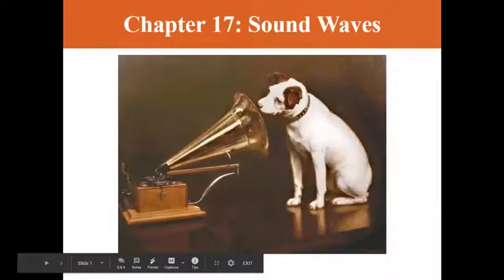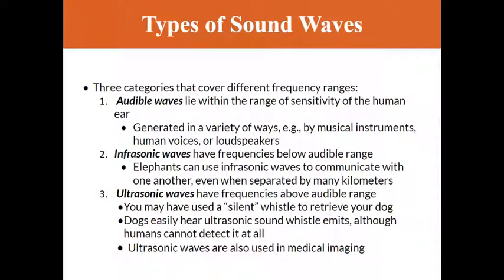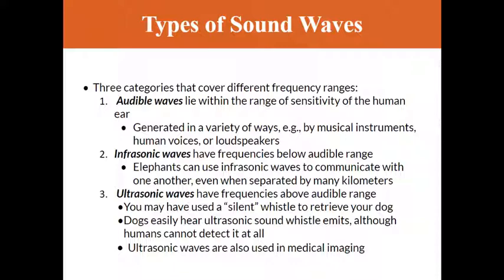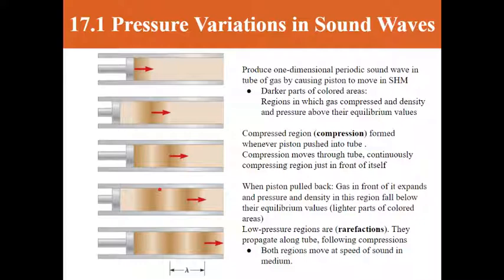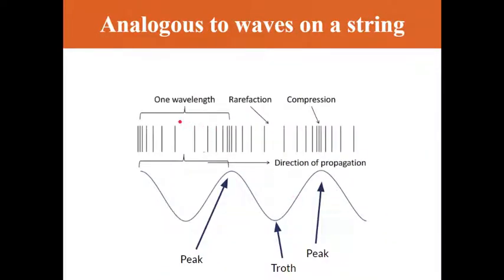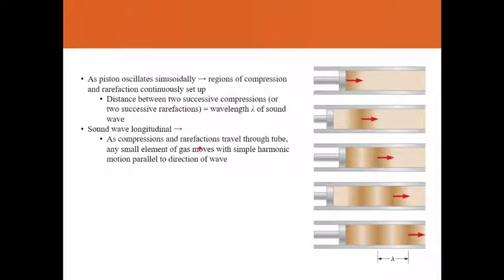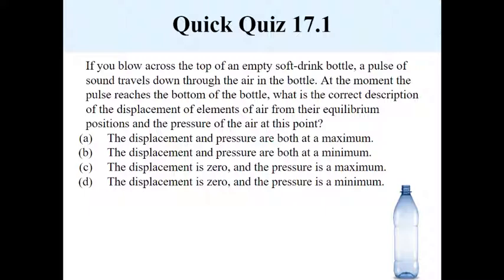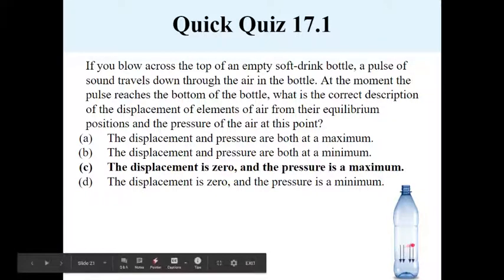Chapter 17 - Lecture 1